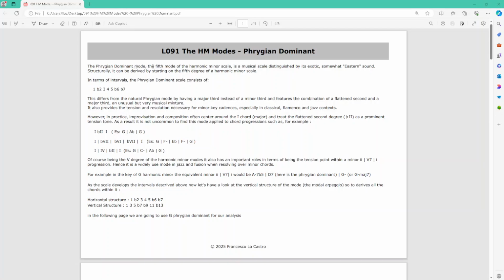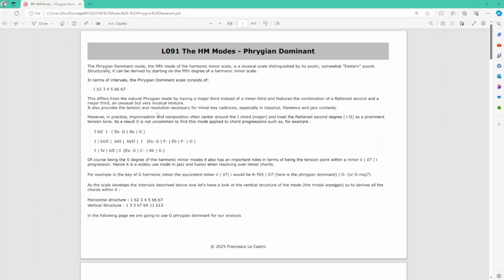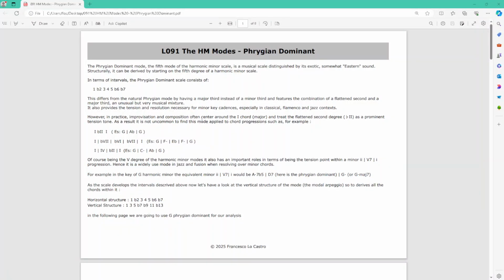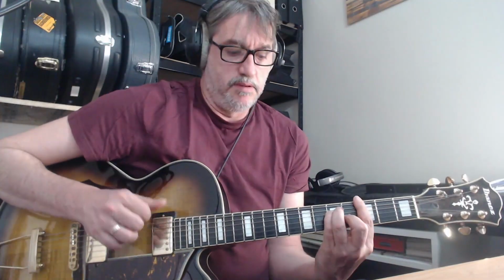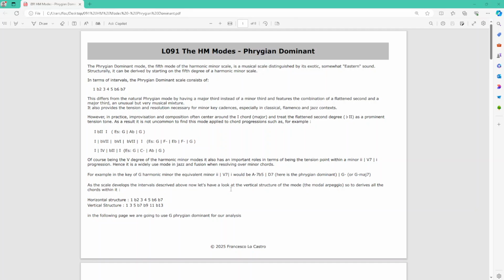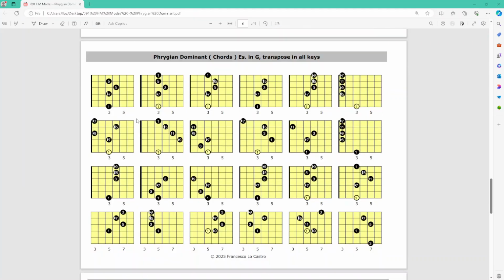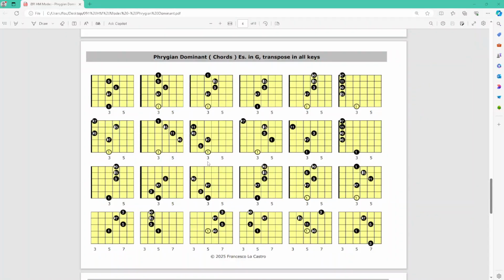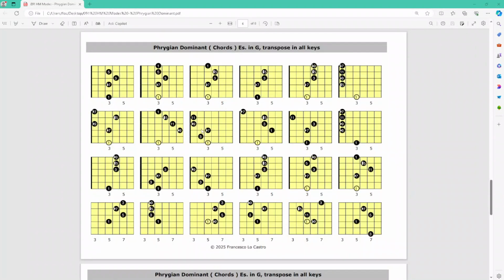L091 HM Modes - Phrygian Dominant